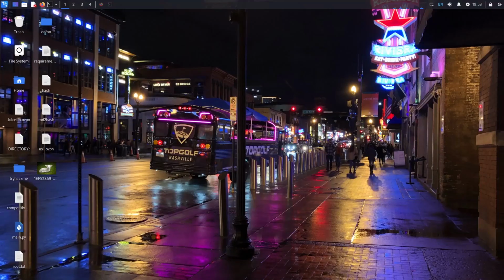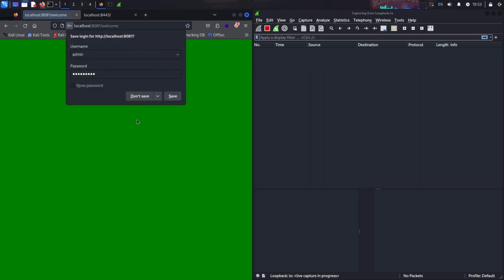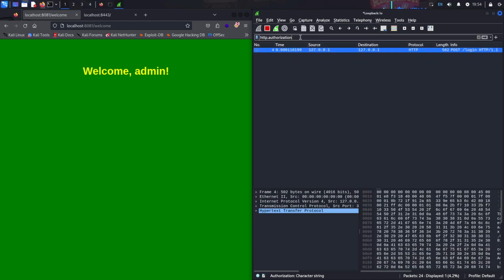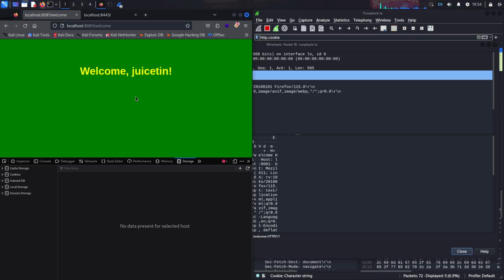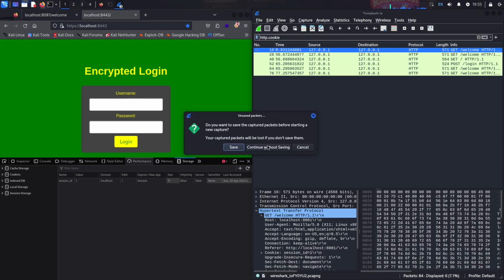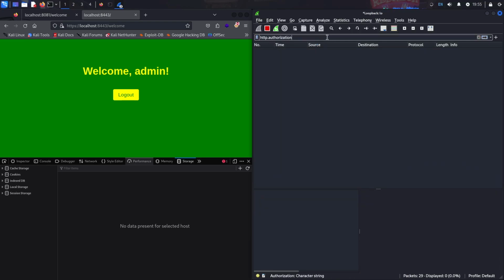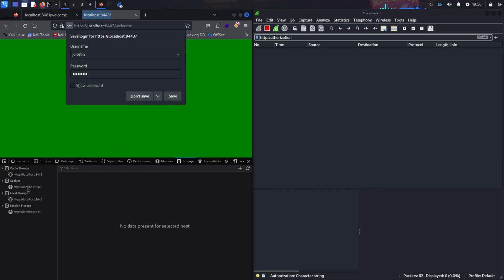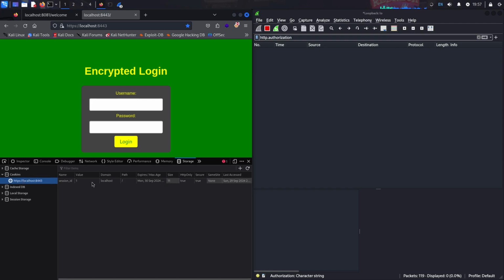Sniffing unencrypted login credentials and cookies with Wireshark